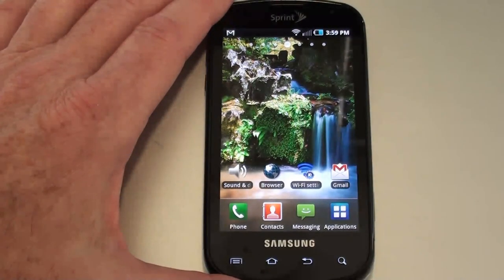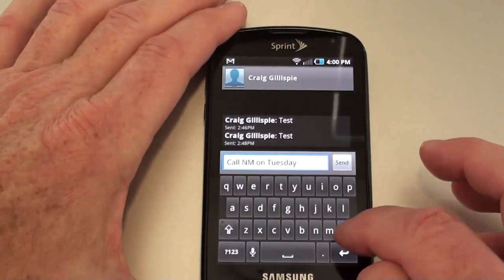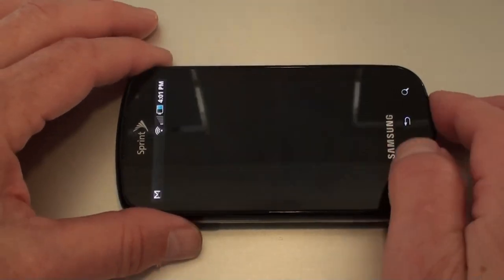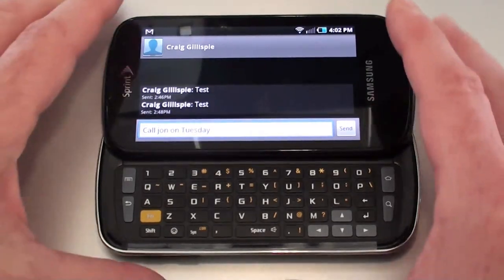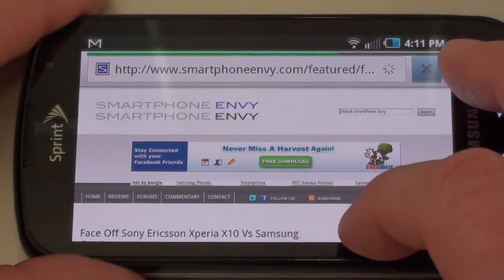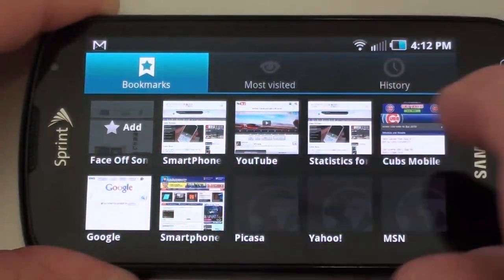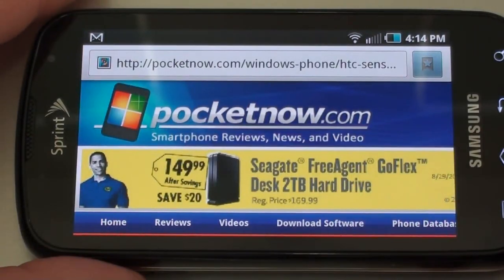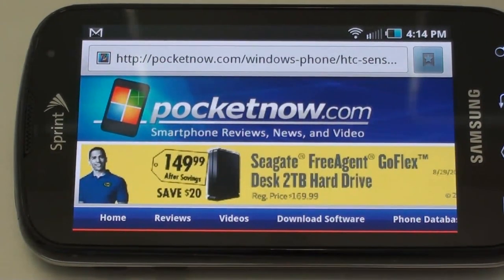Sprint Epic 4G Video Review Part 2.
Hands on with the new Samsung Epic 4G